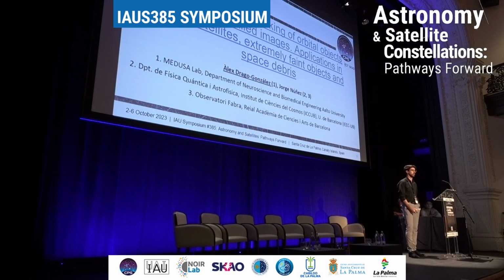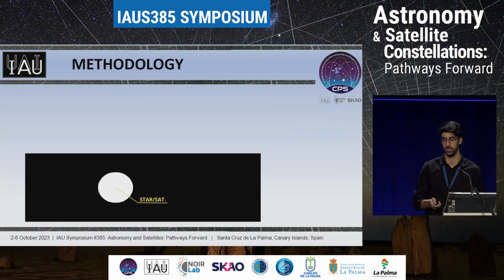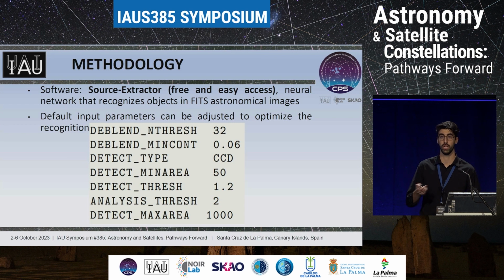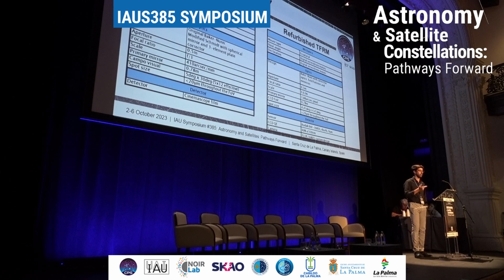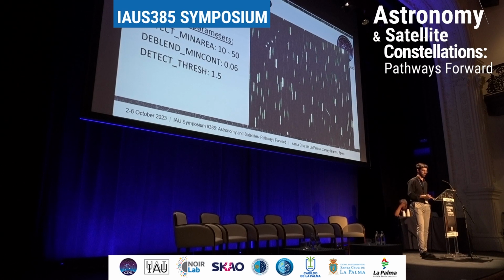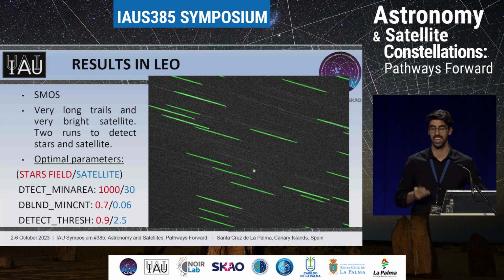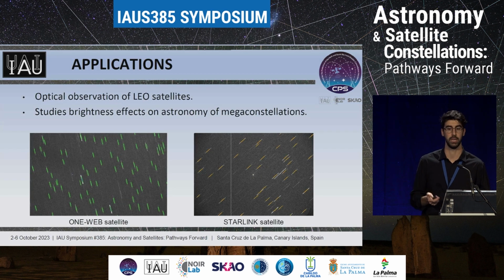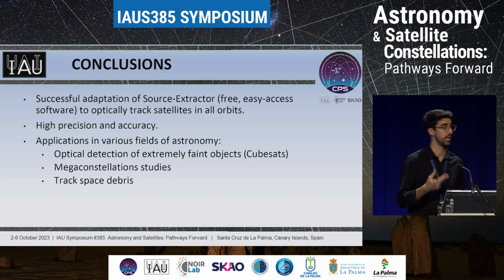Àlex Drago-Gonzáles on IAUS 385